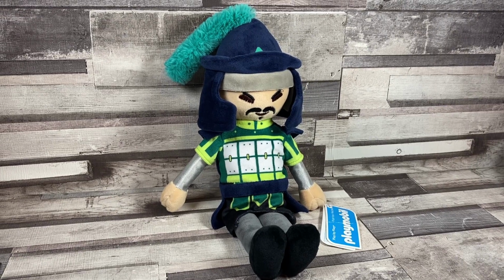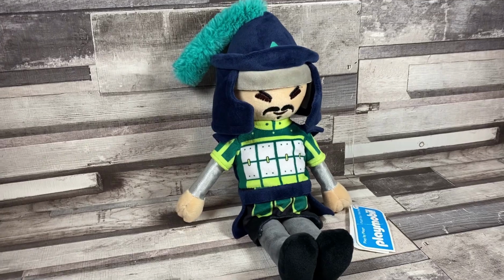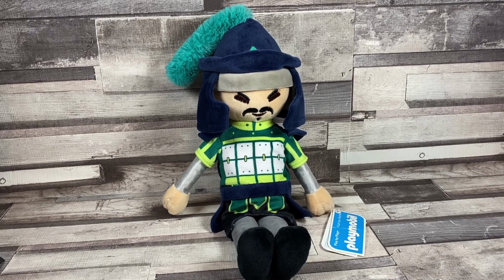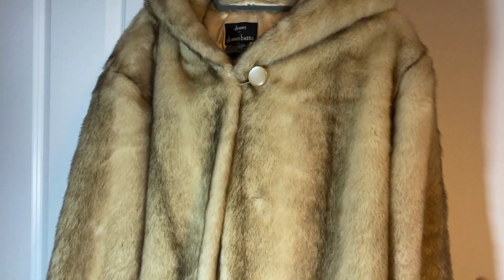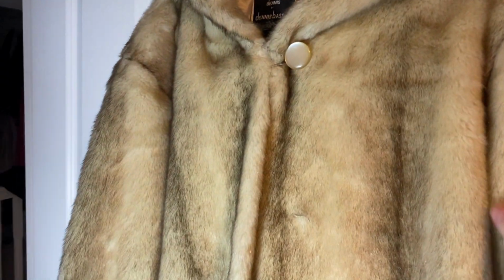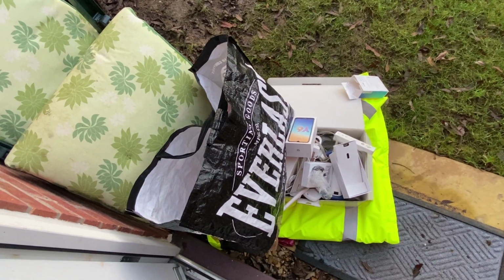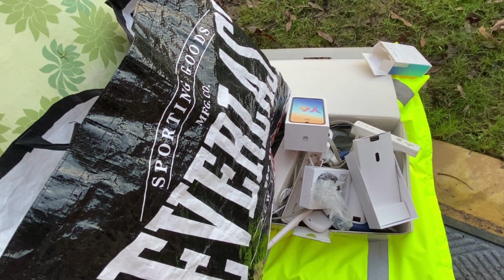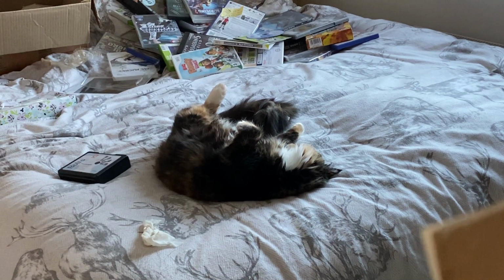A *LITTLE* FAIL | We Move On ALWAYS Thinking Positive | MASSIVE Harry Potter Haul | UK EBAY RESELLER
*POTENTIAL £1250+ PICK UP* | Day In The Life Of An UK EBAY Reseller | Internet PROBLEMS | Reseller!!
Hey, I am a full time ebay reseller here in the UK. My name is Kieran, I buy from charity shops, carboots, wholesale & Facebook marketplace and sell them on eBay/amazon/Depop for a profit (hopefully) that is how I make my living. Any questions please dont hesistate to ask!

Socials:
If YOU'RE Interested In The Products I Have For Sale & Want To BUY Any Please Send In a 10% Offer And Message Me Saying "YouTube Sent Me" So I Know AND I Will 100% ACCEPT! :)